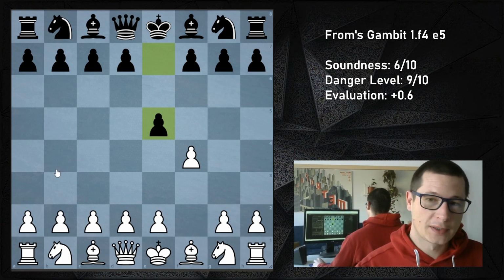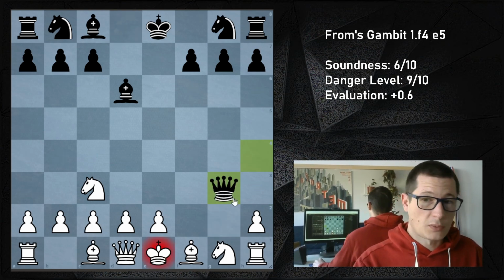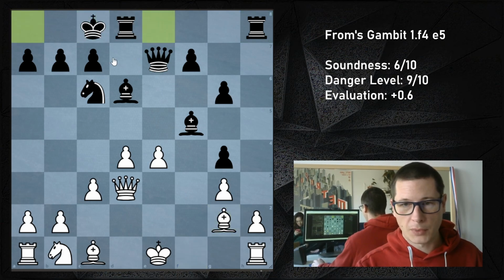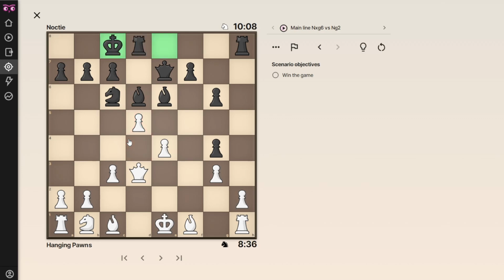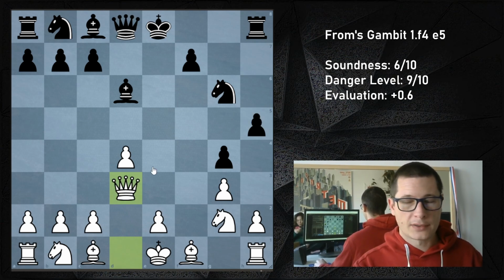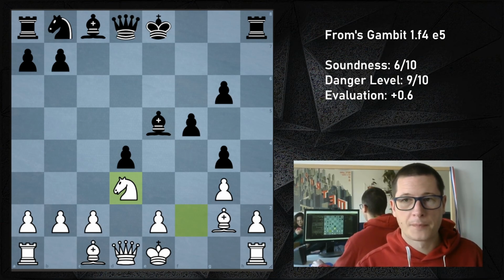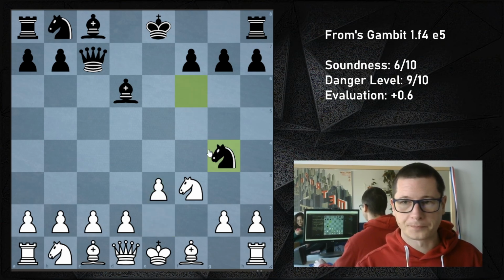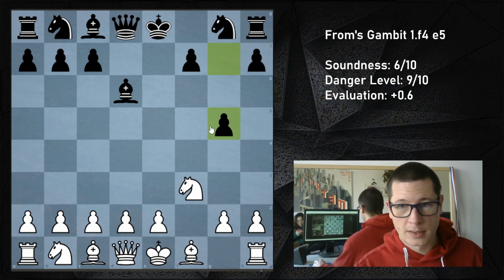From's Gambit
The From's Gambit is fighting fire with fire! You attack the Bird opening with the most aggressive response and enter a wild, tactical position.

and see alternatives to the From's Gambit

The From's Gambit is not optimal, and if Black wants an advantage against the Bird, playing d5 or c5 is much better. If you play 1... e5, you're risking a worse position, but you get tremendous attacking potential and you could win in a few moves due to one single mistake by white.